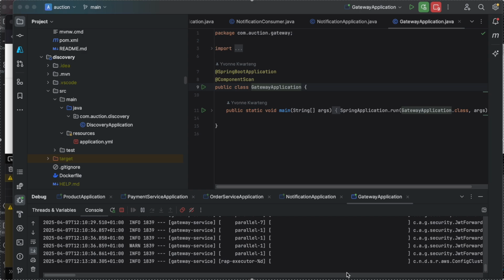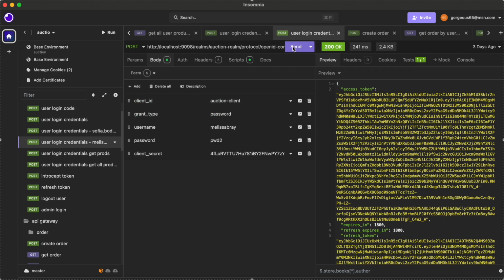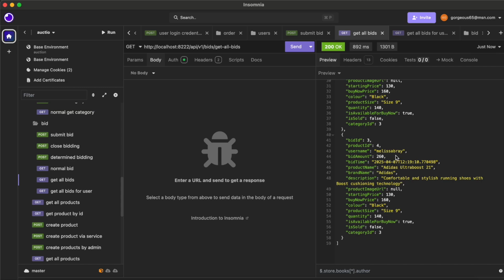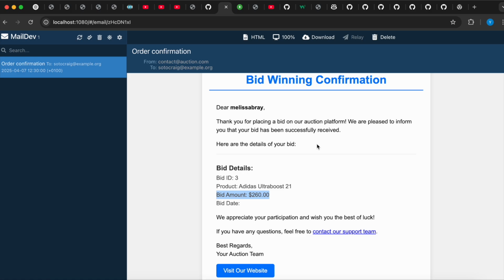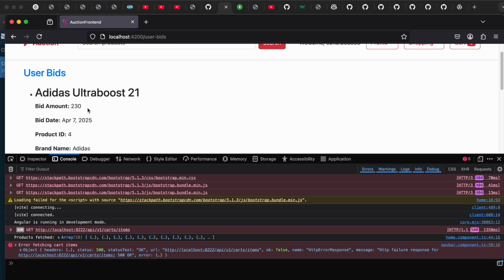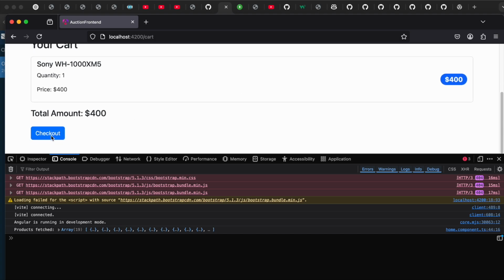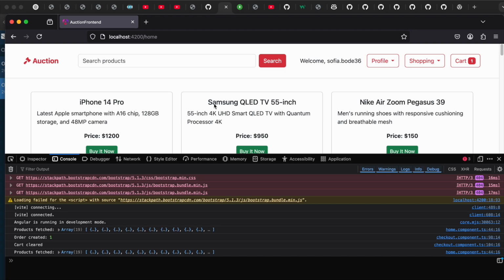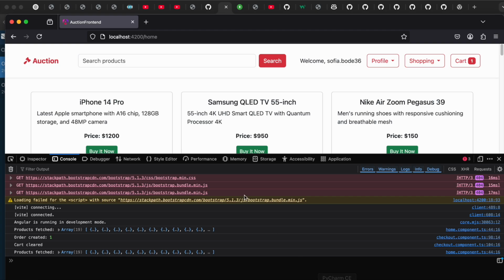Scalable Auction Platform | Kafka Fix | Bidding Confirmation | Notification Service | Part 57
In this video, we will continue where we left off in the last video. We are fixing a Kafka messaging failure that was preventing bid confirmations from reaching the Notification Service. We ensure the Bidding Controller in the Product Service successfully publishes messages and notifications are reliably triggered.

What’s Covered:

Debugging Kafka consumer/producer flow

Ensuring bid confirmation events are sent from Product to Notification Service

Improving reliability in inter-service communication

Testing end-to-end message delivery with Kafka

🔧 Tech Stack:
Spring Boot | Kafka | Microservices | Docker | REST APIs

🛠️ Whether you're working on distributed systems or microservice-based apps, this episode shows how to troubleshoot and harden event-driven flows using Kafka.